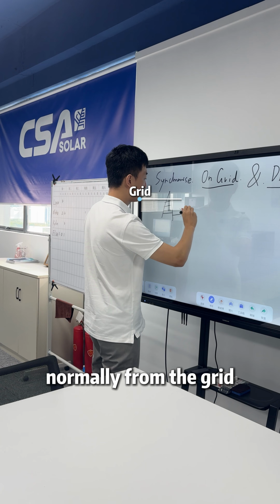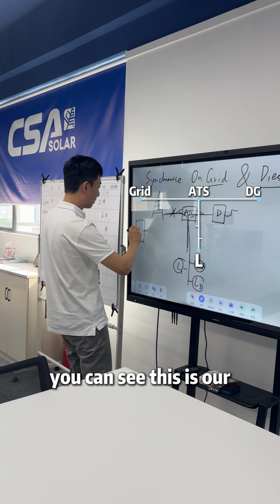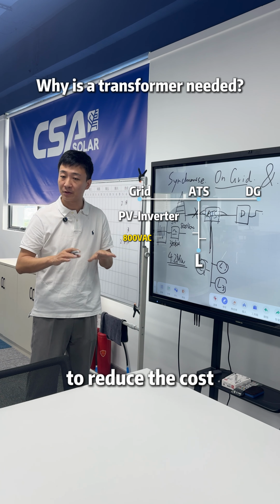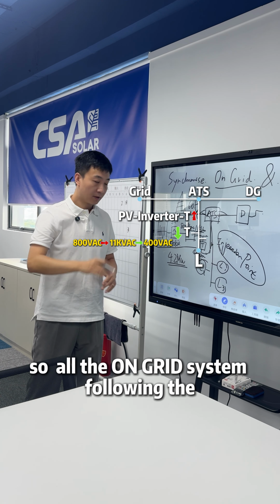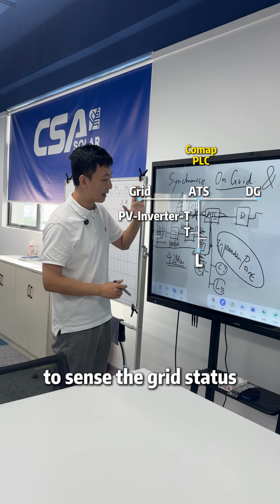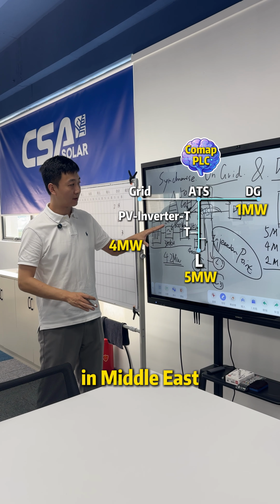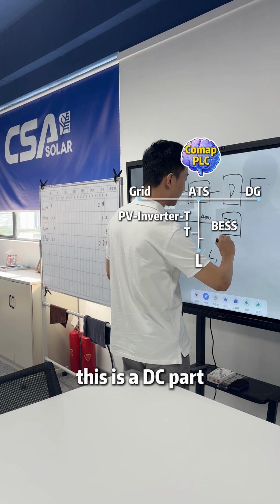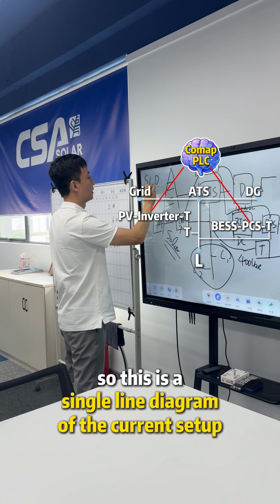multi-power source system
🏅We are more than a supplier of lithium batteries — we are your trusted power solution partner.

🔋A client reached out to us for a complicated hybrid power setup.
This system connects utility grid, diesel generator and solar panels, together with ATS, PLC and transformers.

👏Follow along as we break down and design this multi-power source system from scratch.